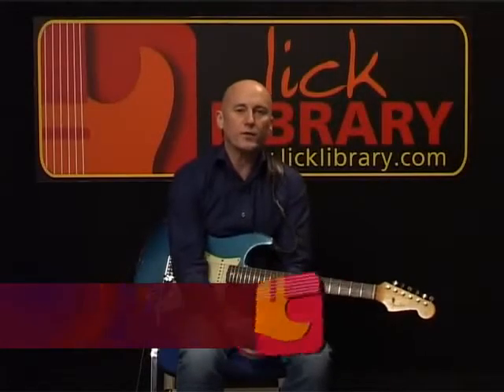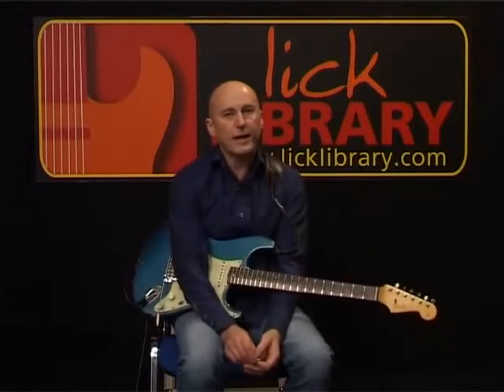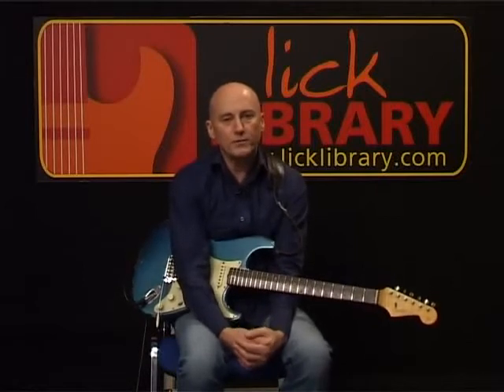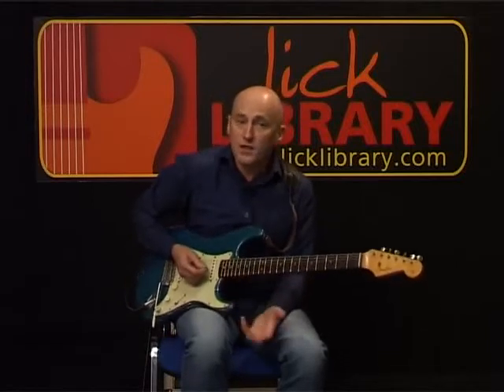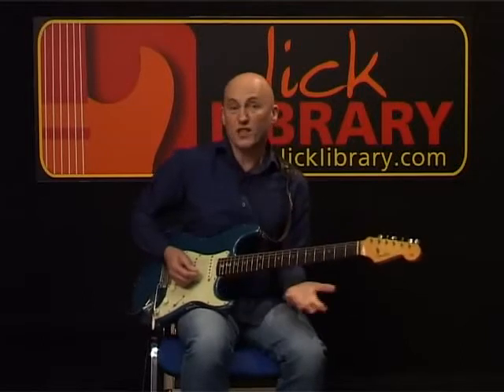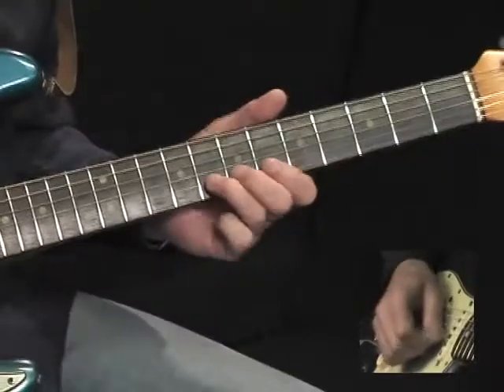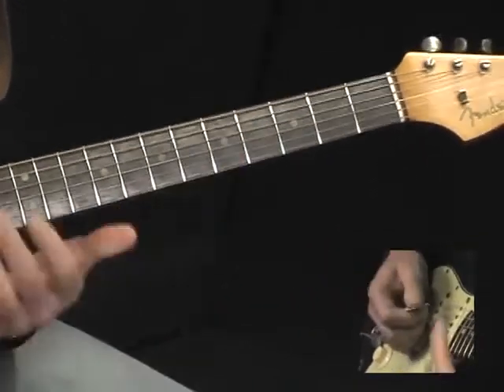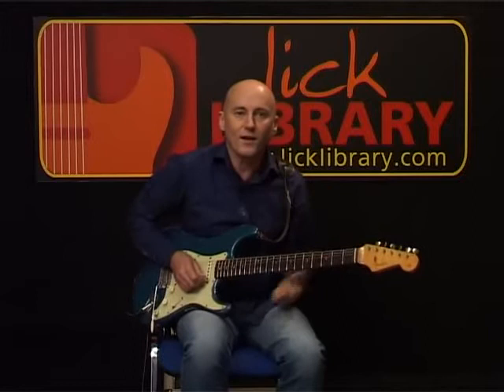🔥 Learn to Play Blues Lead Guitar | Solo Construction & Phrasing | Rock Guitar Masterclass 🔥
🎵 Welcome to Rock Guitar Masterclass! 🤗 I post guitar lessons for all ability levels, focused mainly on rock, metal, and blues guitar. There'll be lessons with guitar tab on technique, music theory theory, ear training, artist and song videos, and pretty much anything related that I can think of. Let me know what you want to see covered in the comments section. See you there... 🎵

🔥 The 5th lesson from Lick Library's Learn to Play Blues Lead Guitar. This lesson focuses on constructing solos and phrasing.